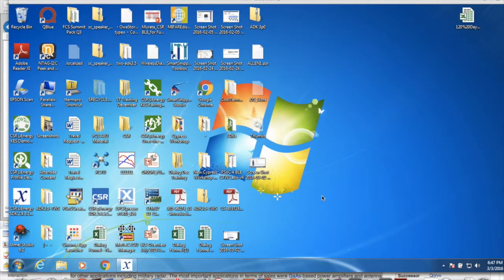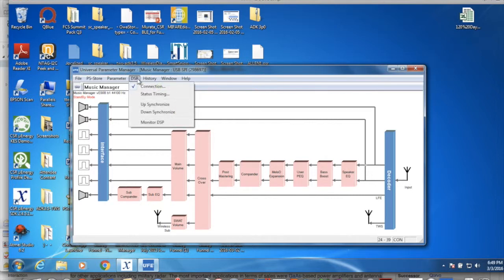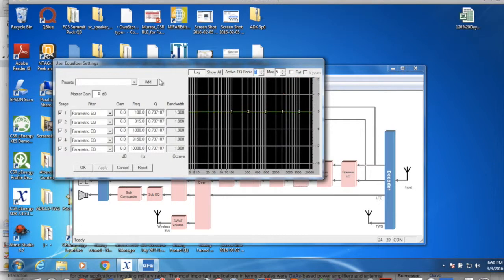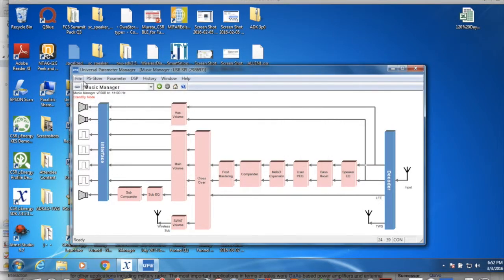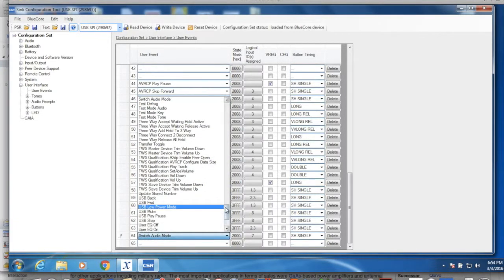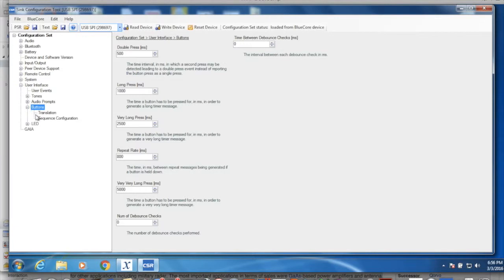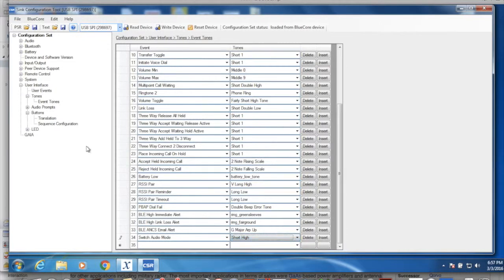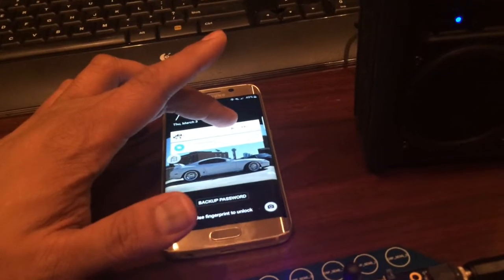EQ preset Toggling via PIO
EG_Toggle_PIO demo